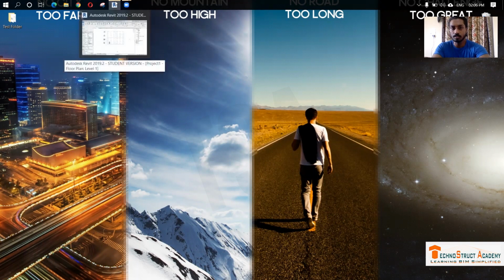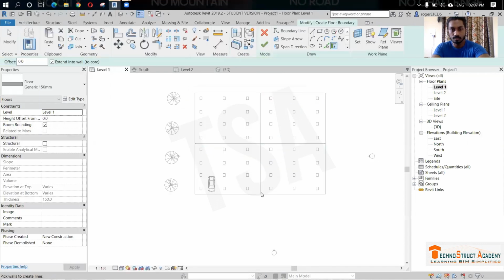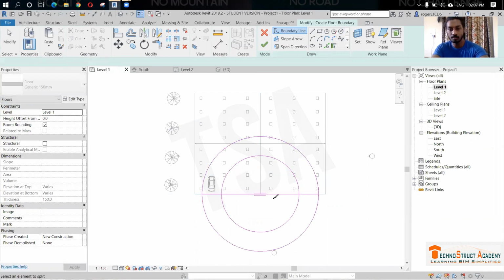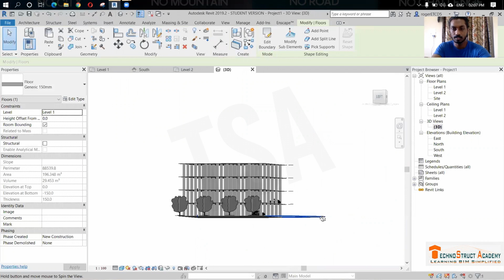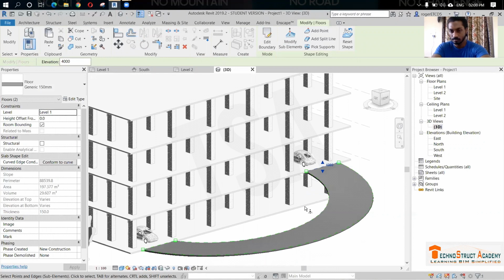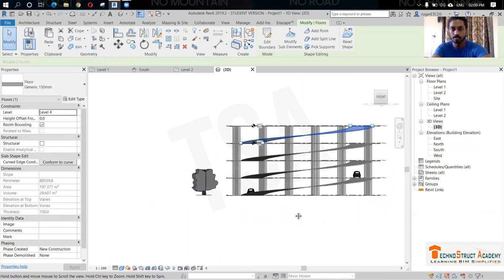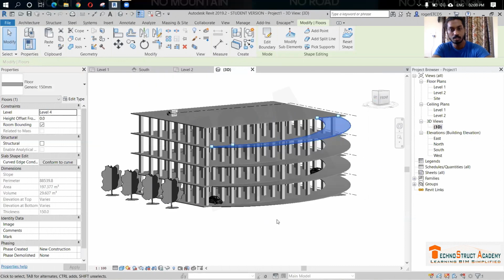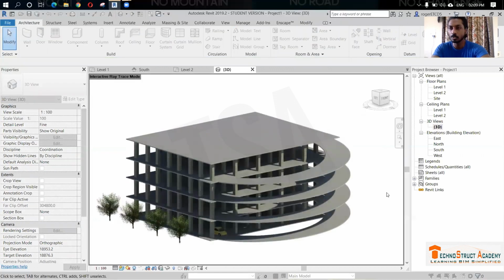How to create a Spiral Ramp in Revit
Learn how to create a spiral ramp in Revit to design any parking space with attention to detail to every step (minor or major), and without any errors.

To get ahead in the designing and construction industry, learn from the bests.

Looking for BIM training Courses online?

TechnoStruct Academy provides online BIM software training and related software training to improve coordination, project collaboration, management and execution.

The next BIM Ready+ batches commence on 20th Oct 2020.